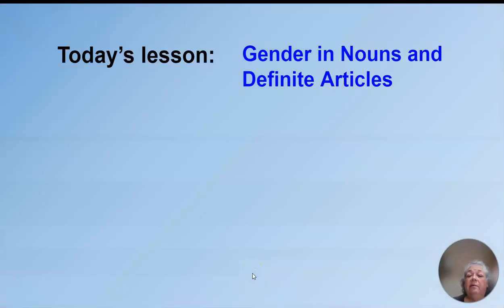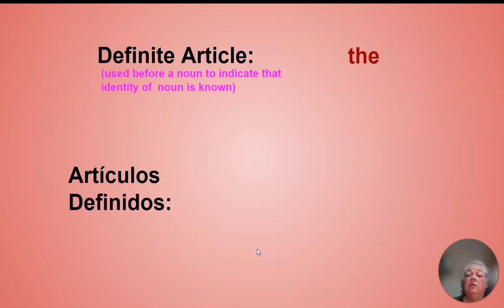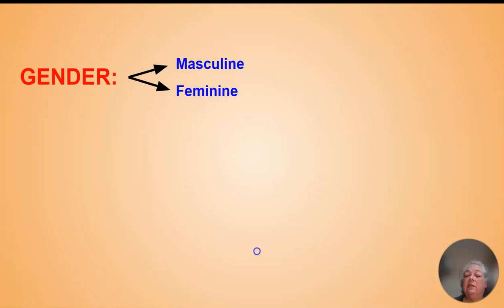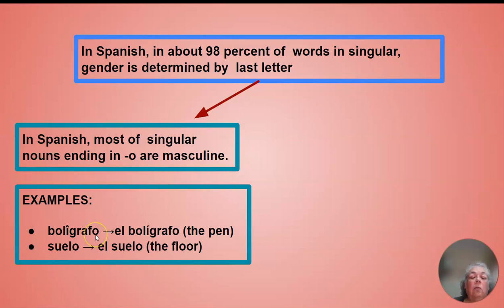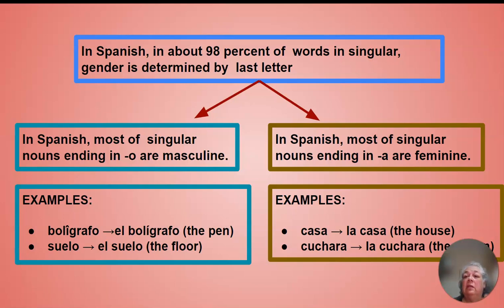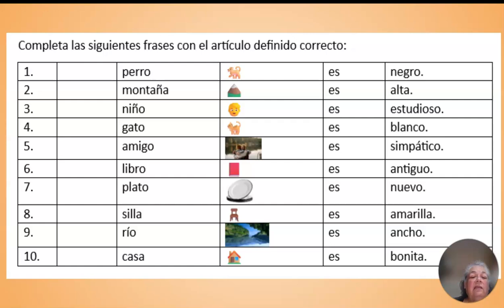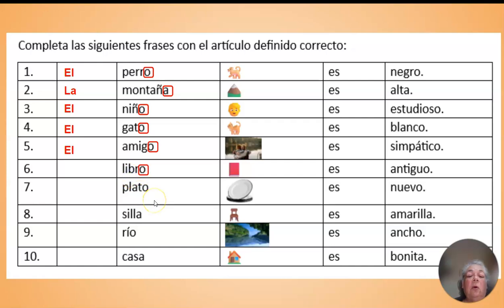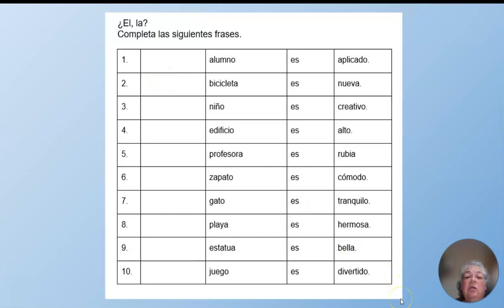Saaid video lesson DEMO